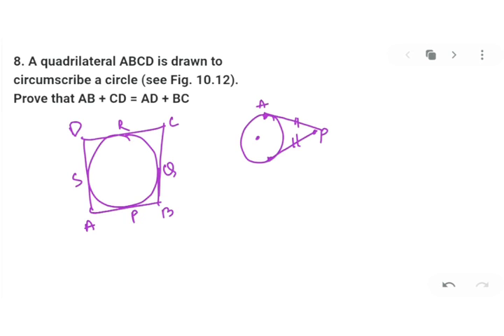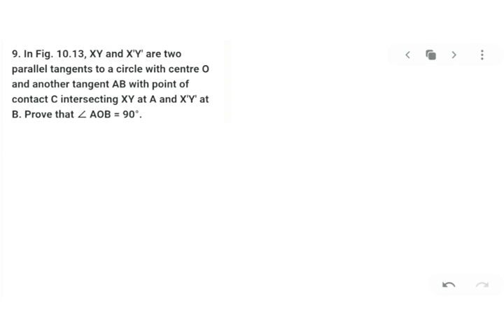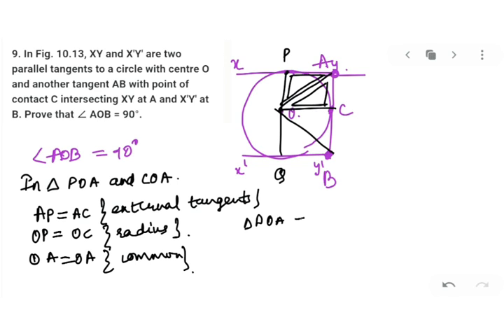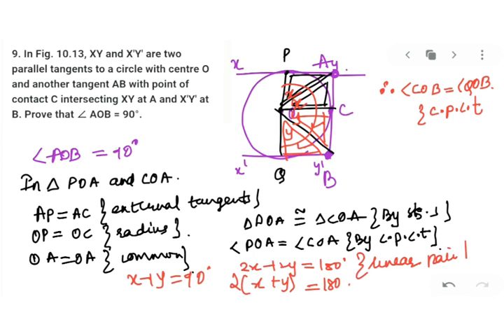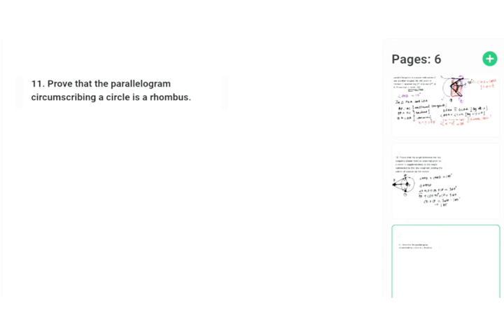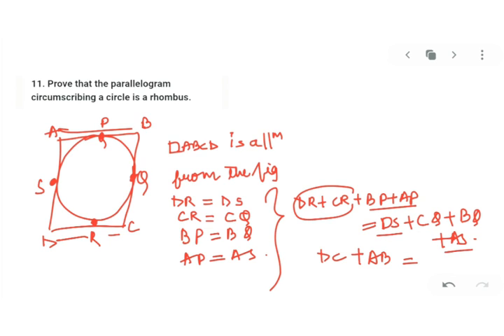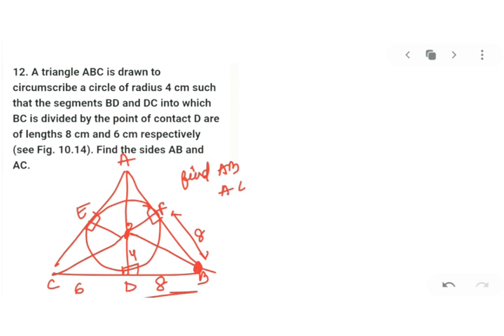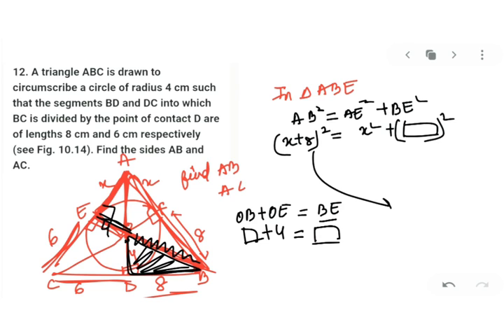GRADE 10 Ex 10A (cbse)